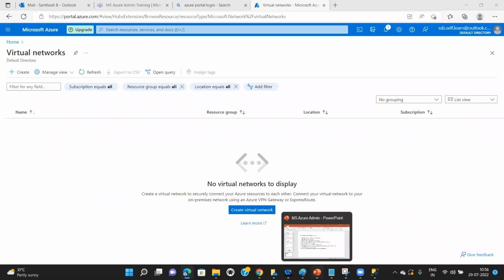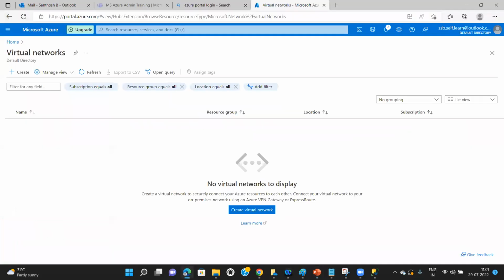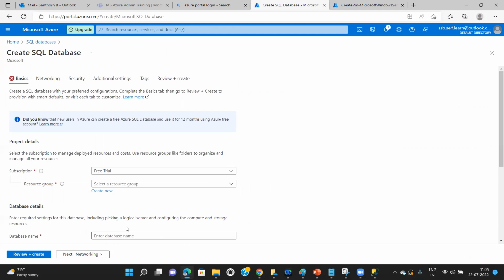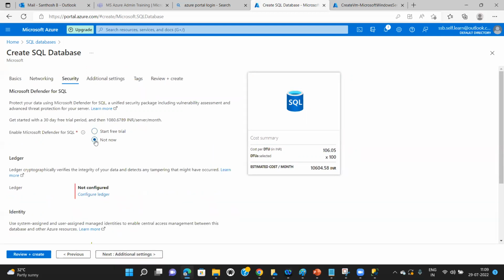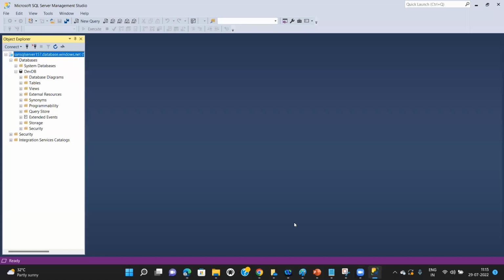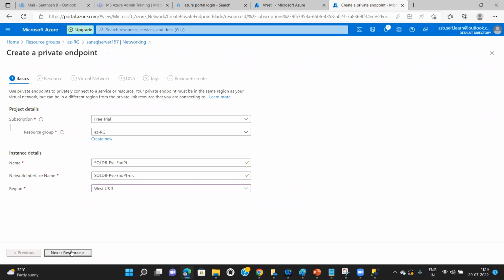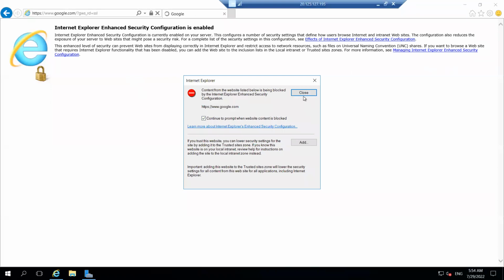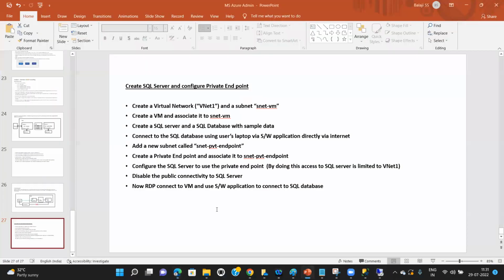Create a Azure SQL database and configure Private End Point in Azure - Demo 9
This demo is to explain the steps involved in creating a SQL server database and how to configure Private Endpoint. Following are the steps covered as part of this video:
1. Create a Virtual Network (“VNet1”) and a subnet “snet-vm”
2. Create a VM and associate it to snet-vm
3. Create a SQL server and a SQL Database with sample data
4. Connect to the SQL database using user’s laptop via S/W application directly via internet
5. Add a new subnet called “snet-pvt-endpoint”
6. Create a Private End point and associate it to snet-pvt-endpoint
7. Configure the SQL Server to use the private end point  (By doing this access to SQL server is limited to VNet1)
8. Disable the public connectivity to SQL Server
9. Now RDP connect to VM and use S/W application to connect to SQL database